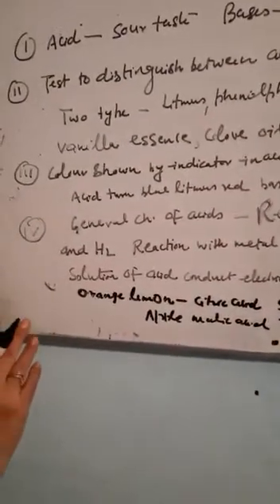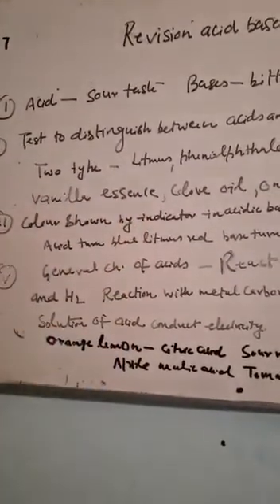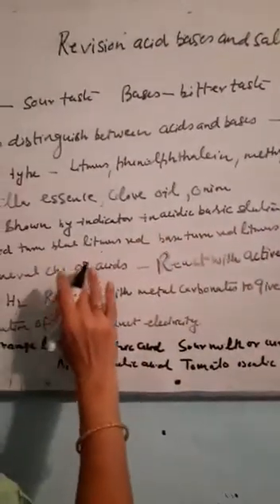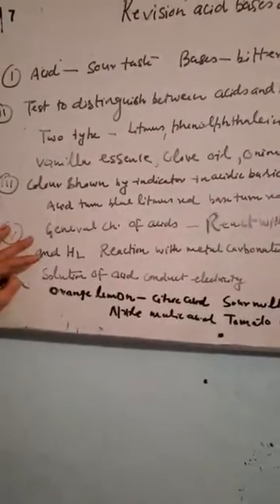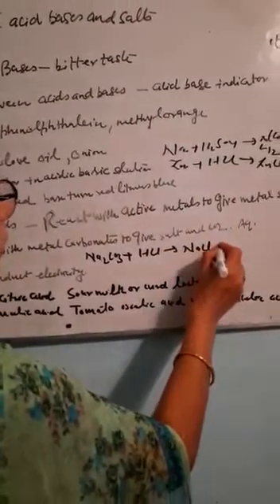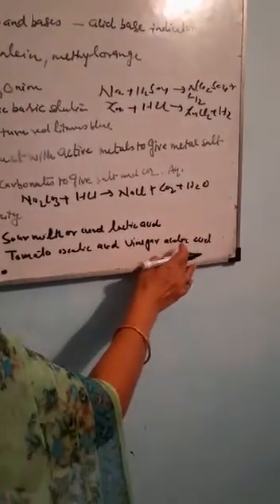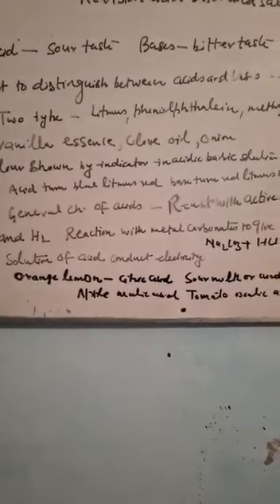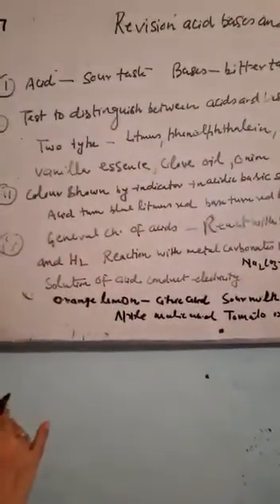DATE 10 JULY 2020 REVISION OF CHEMICAL KINETICS PART 3 CLASS XII